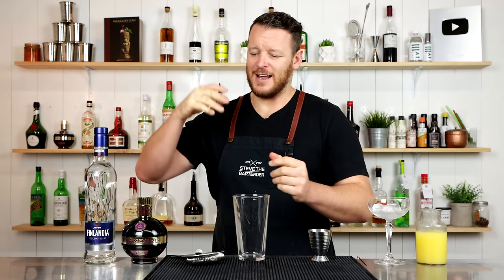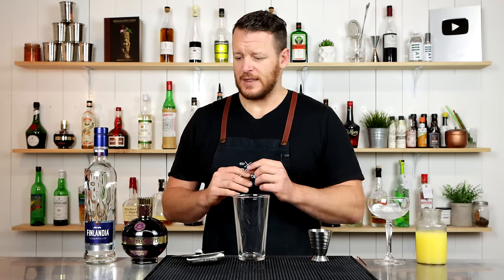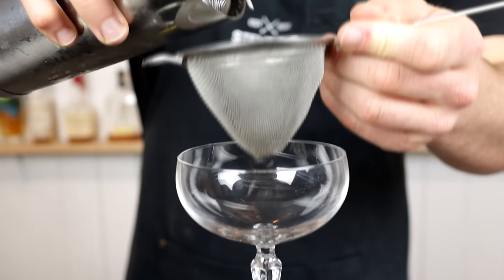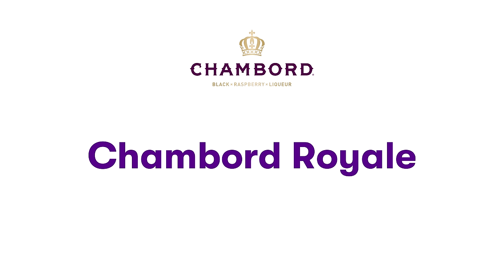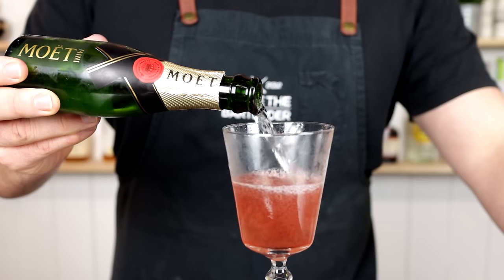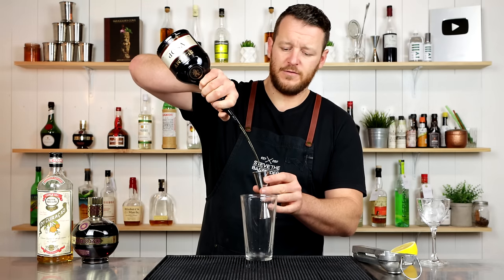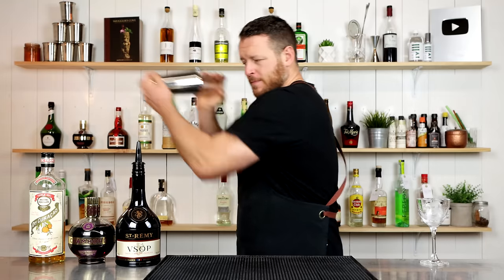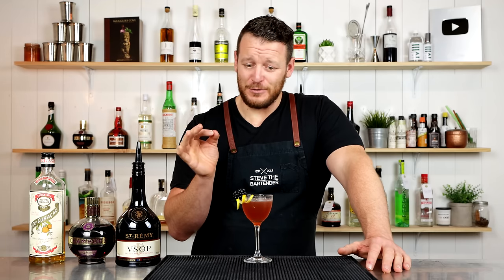3 x Delicious CHAMBORD Cocktails to Try!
3 x CHAMBORD Cocktails for Mother's Day!

FRENCH MARTINI
The French Martini was first created in the 1980s by New Year bartender Allen Katz (now the master distiller at New York Distilling Company). This an adapted recipe which calls for Chambord Black Raspberry liqueur in place of the original crème de cassis.

Cassis creates a drier style French Martini while Chambord creates a sweet, rich and velvety drink. The most popular recipe uses a 4:1:3 ratio (Vodka, Cassis, Pineapple Juice) but I've opted for the sweeter ratio of 1:1:2 (Vodka, Chambord, Pineapple Juice) which really heroes the Chambord. This ratio also works best when using a combination of store bought (unsweetened juice) and fresh press pineapple juice - the fresh pineapple brings extra acidity to balance the sweeter ratio.

INGREDIENTS
- 30ml Chambord Black Raspberry Liqueur (1 oz)
- 30ml Finlandia Vodka (1 oz)
- 60ml Pineapple Juice (1 part fresh, 1 part unsweetened)

CHAMBORD ROYALE
The Chambord Royale is a simple and tasty variation of a classic Kir Royale, substituting the sweet, rich Chambord Black Raspberry Liqueur in place of creme de cassis.

Chambord is made with a cognac base, red & black raspberries, Madagascan vanilla, honey and citrus - although the decadent liqueur's prominent flavour is black raspberry.

INGREDIENTS
- 7.5ml Chambord Black Raspberry Liqueur (0.25 oz)
- 90ml Champagne or Prosecco (3 oz)

CHAMBORD SIDECAR
A simple variation on the classic sidecar (which is a descendant of the Brandy Crusta). The original Sidecar's origin is debated with both a French and English bar claiming to have first created the combination of cognac, Cointreau and lemon juice for a customer who arrived at the location in the sidecar of a motorcycle.

Bar veteran Dale DeGroff argues that the drink’s name references the mixture that’s left in the shaker after mixing a drink which is then strained and served in a shot glass on the side (and aptly called a Sidecar).

Chambord Black Raspberry liqueur can be used in place of the existing sweetener in many classic cocktails and the Sidecar is an excellent example of this.

INGREDIENTS
- 45ml Cognac or Brandy (1.5 oz)
- 22.5ml Chambord Black Raspberry Liqueur (0.75 oz)
- 7.5ml Dry Curacao (0.25 oz)
- 22.5ml Fresh Lemon Juice (0.75 oz)

This video is a paid collaboration with Chambord.